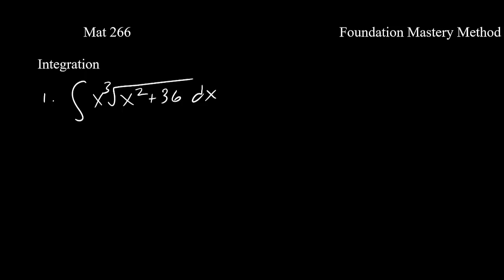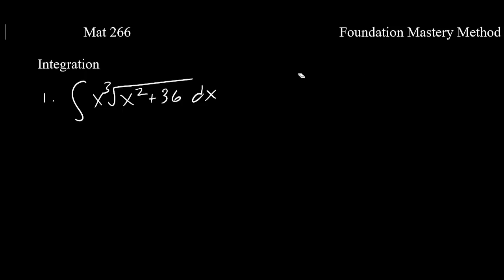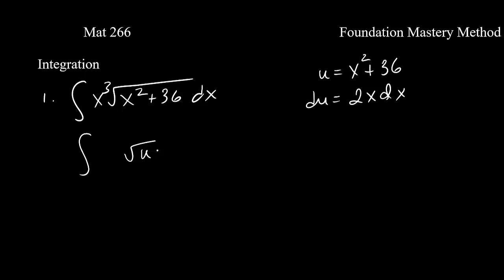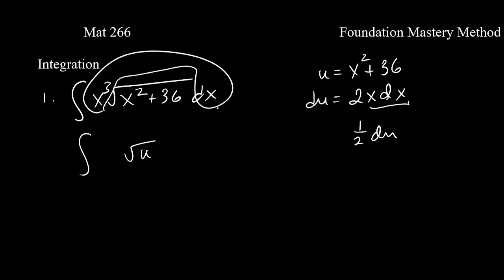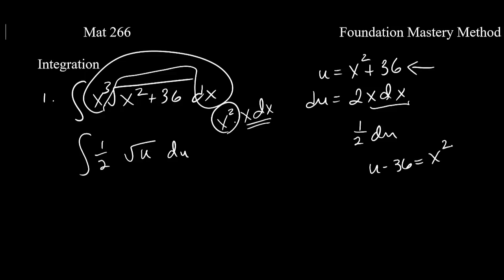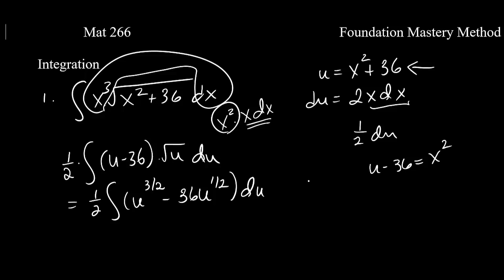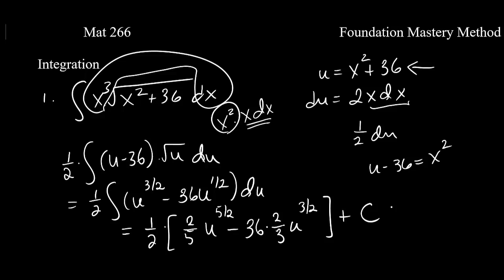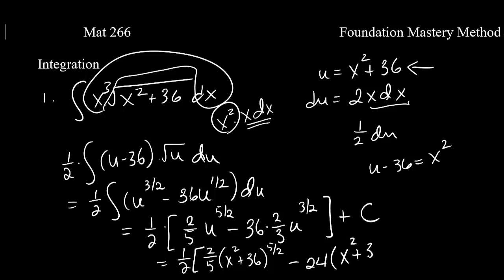Integration another type (Int PartsFF3)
In this video, you will see integration problems, where you are able to use different ways to solve them.